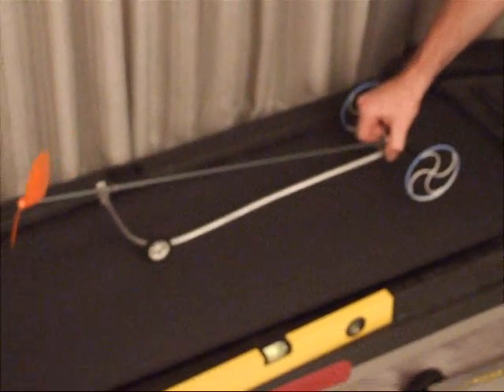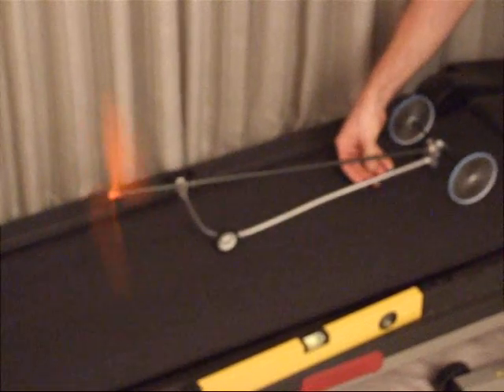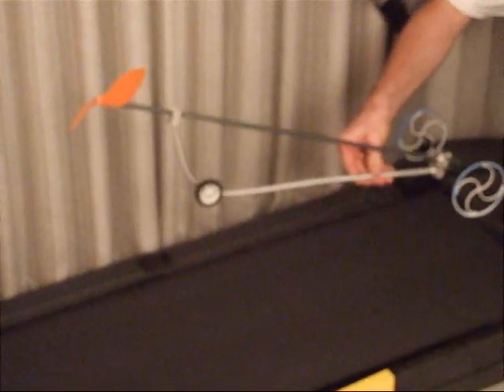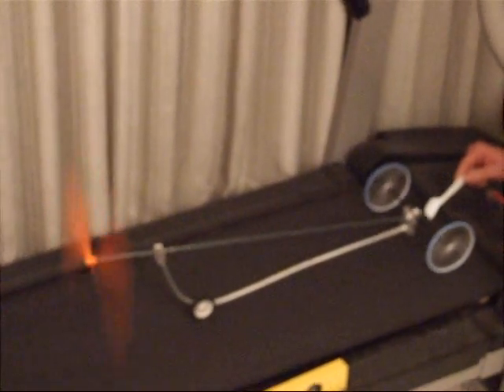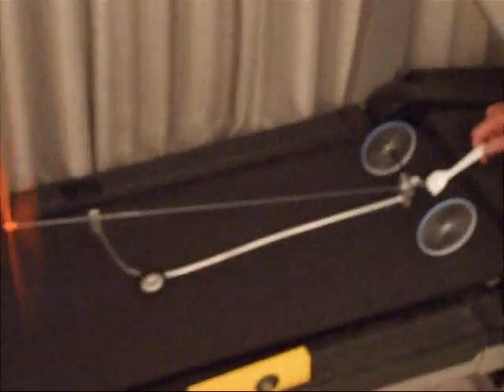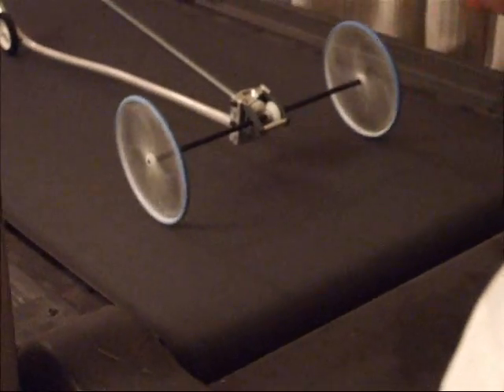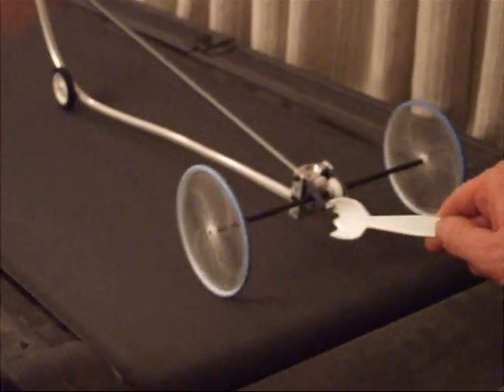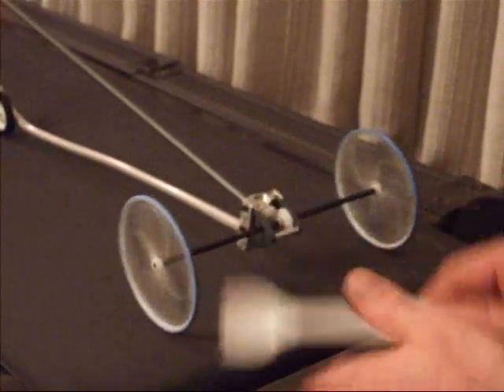Direct Downwind Faster Than The Wind #5 (DDWFTTW)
This video shows our DDWFTTW cart, and demonstrates that stored kinetic energy is not the explanation for how it advances on a treadmill, or even climbs an inclined treadmill